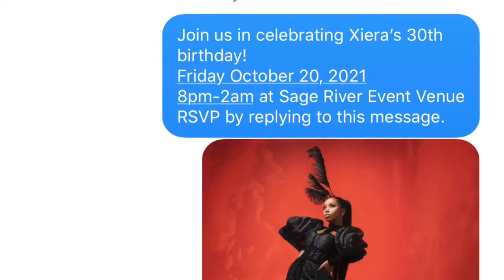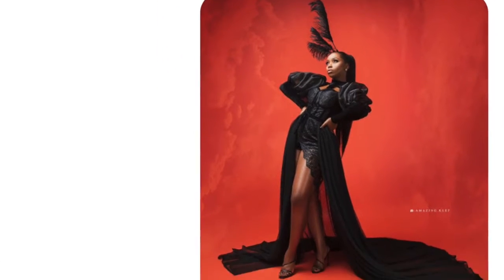5 Easy Steps to Plan an ADULT Birthday Party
In this video, I will walk you through 5 easy steps to plan your own birthday party on a budget! I have also included pro tips and additional advice. Enjoy!